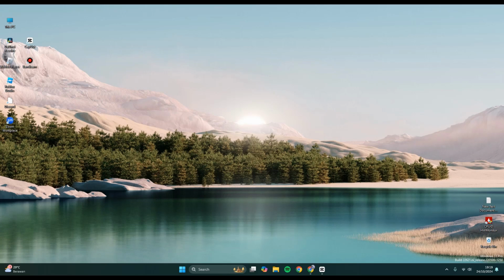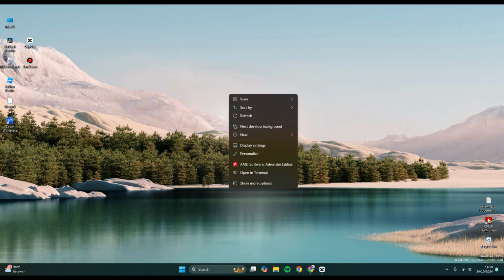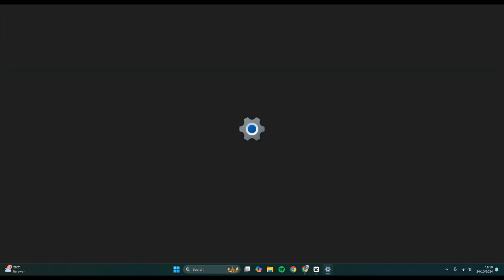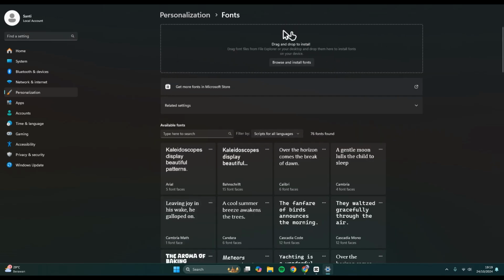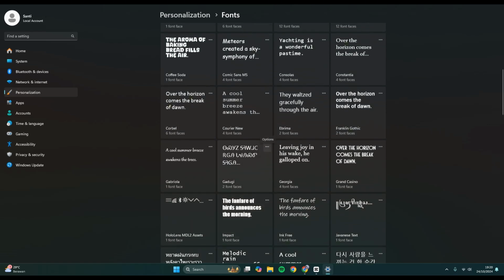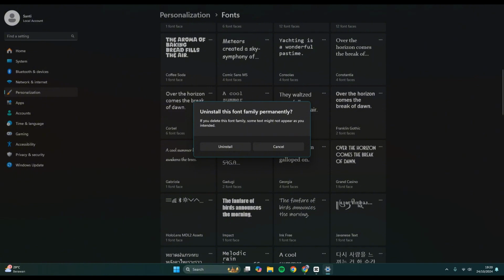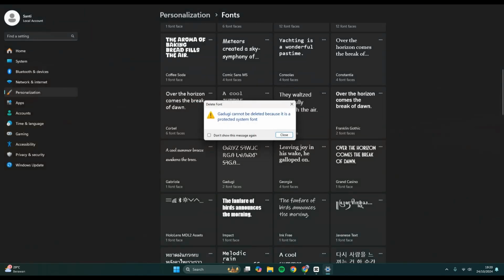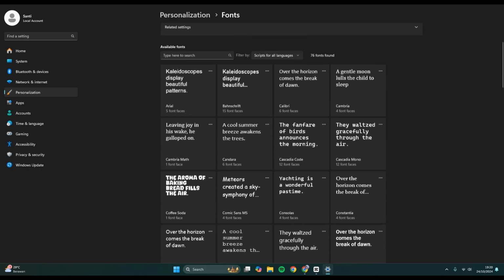How to Uninstall Fonts on Windows 11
Tired of cluttered fonts on your Windows 11 system? Learn how to easily uninstall unwanted fonts and streamline your font library